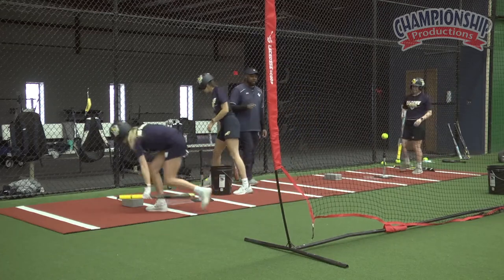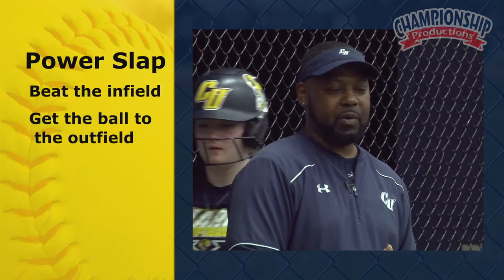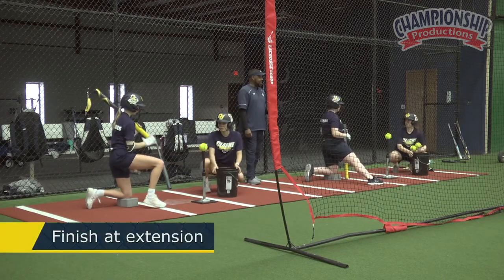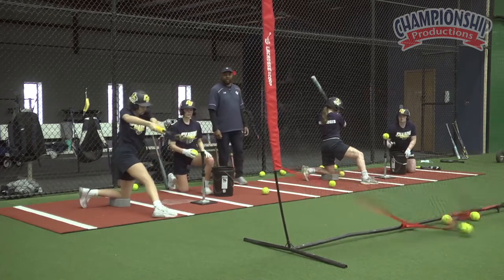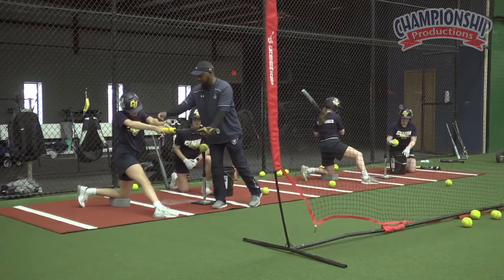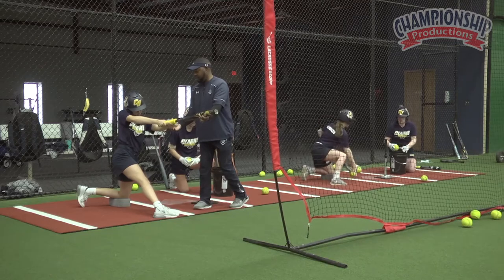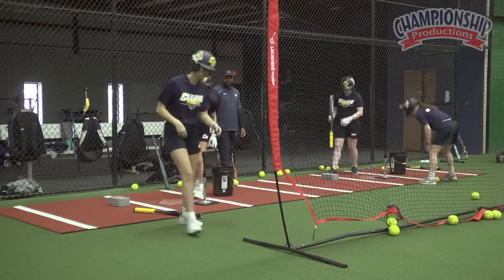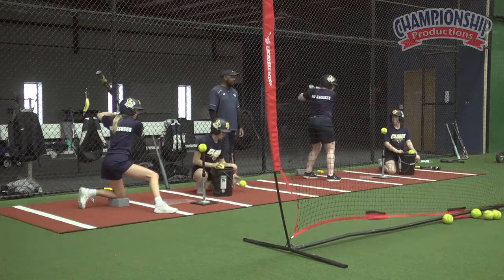Power Slap Drill! with Garland Shirley!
Clarke University's Softball Coach,  Garland Shirley,  leads his team through an effective drill to help drive home the fundamentals to beat the infield and get the ball to the outfield!

This video is a part of a comprehensive video (The Complete Guide to Teaching Slap Hitting- From Bunting to Blasting The Ball & More!); it is available